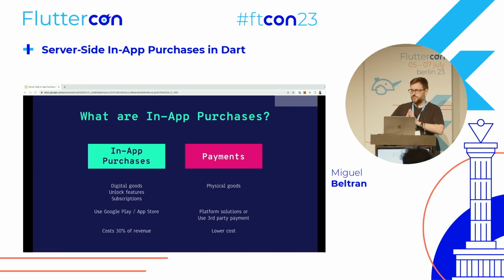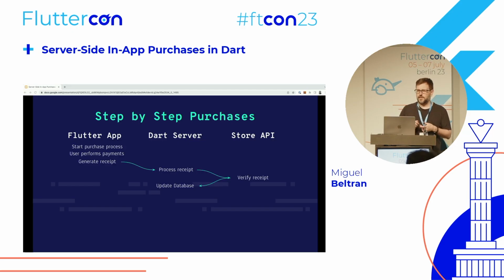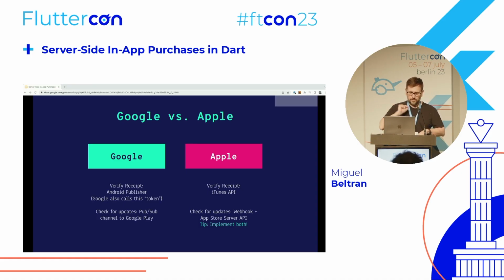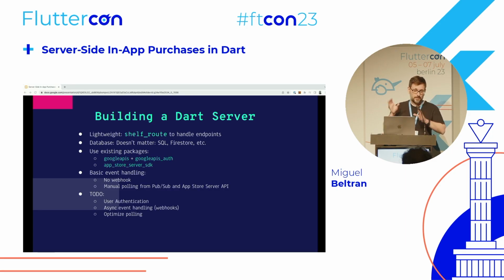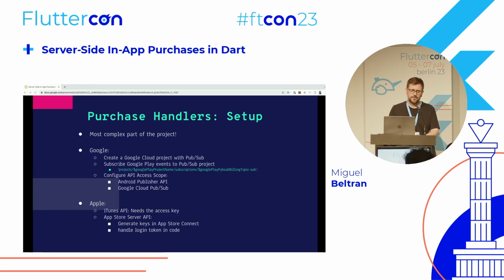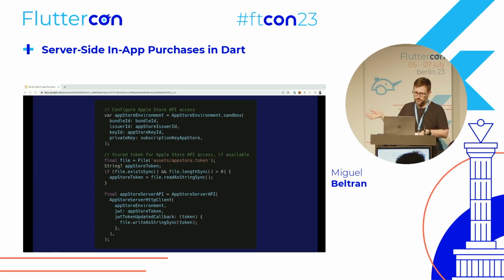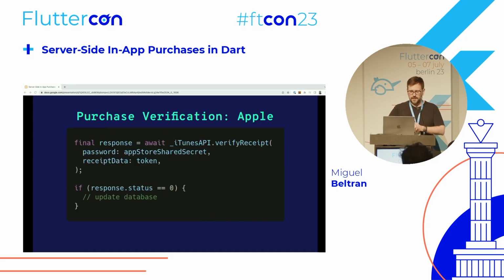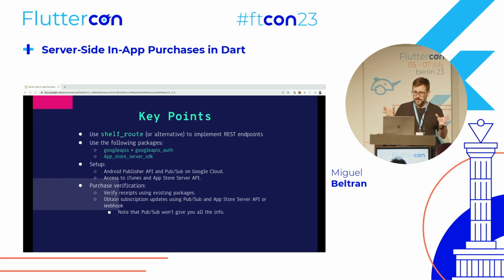Server-Side In-App Purchases in Dart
By Miguel Beltran